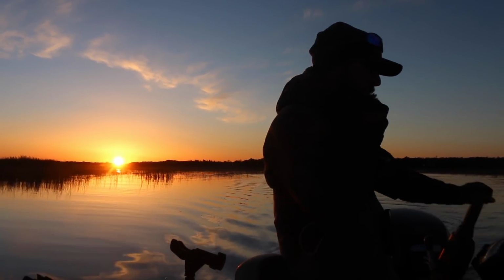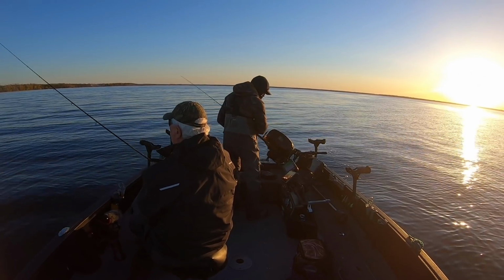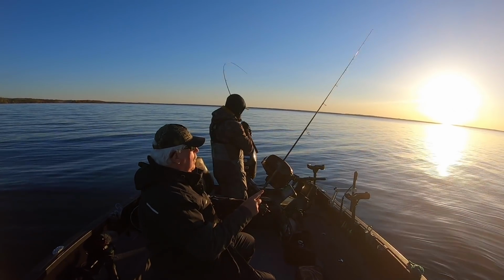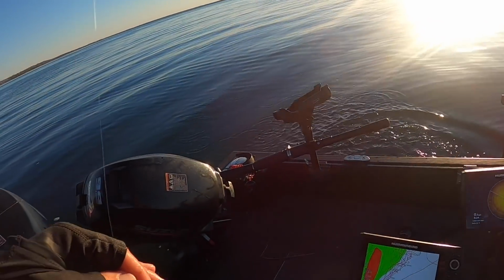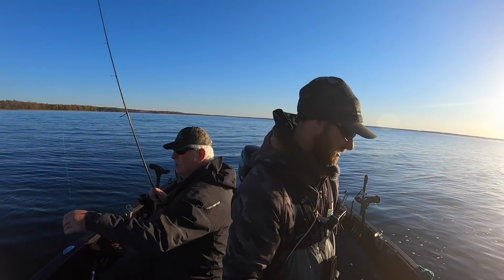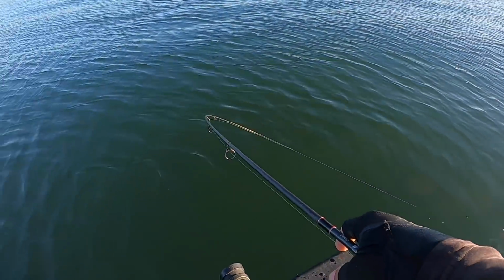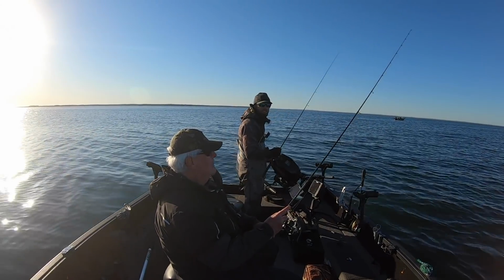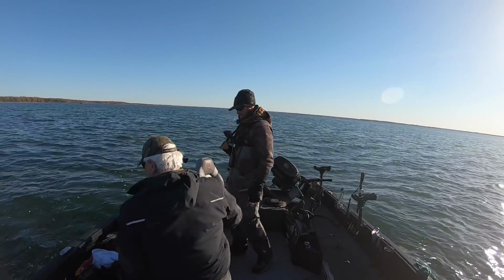CRUSHING Fall Walleyes While Fishing Shallow!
Tom Boley SHIRTS and APPAREL -

Welcome back to another video from Leech Lake Minnesota. I promise this will be the last video from up here. It has been a ton of fun and I have learned a lot. Anyways in this video we are jigging some fall walleyes using live bait and the Humminbird Mega 360 to put our baits on top of fish on every single cast.